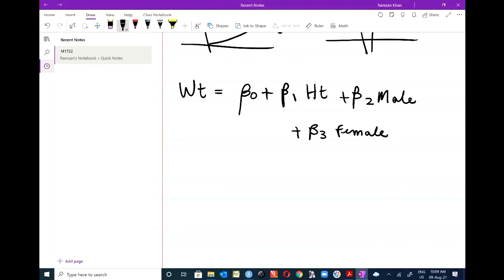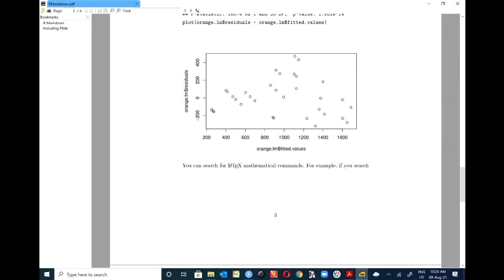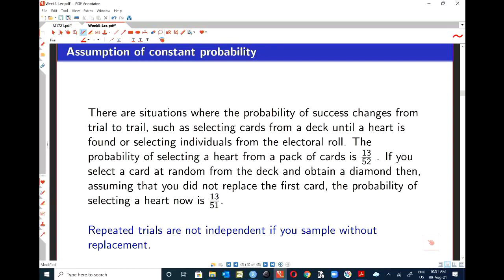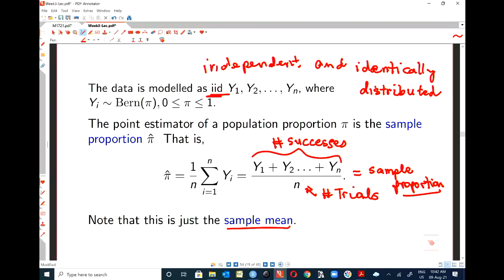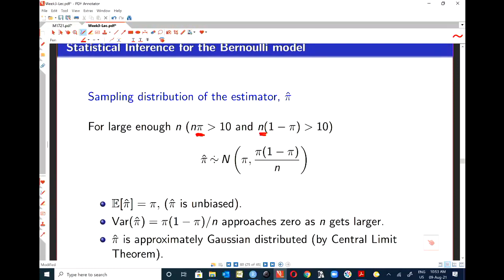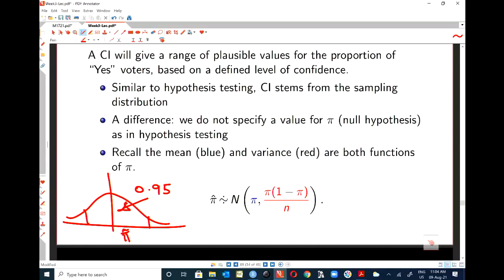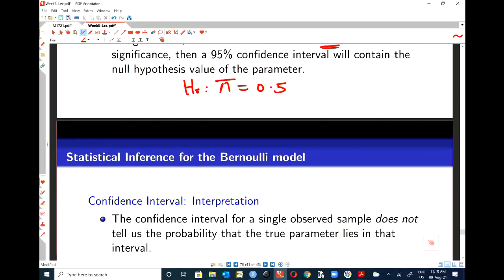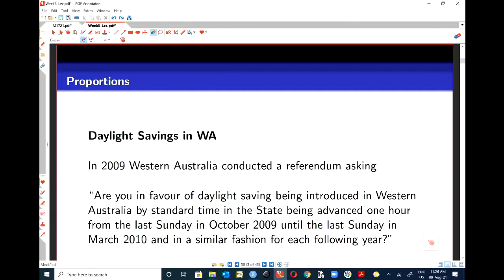3 STAT2402 09 Aug 20 s1 full